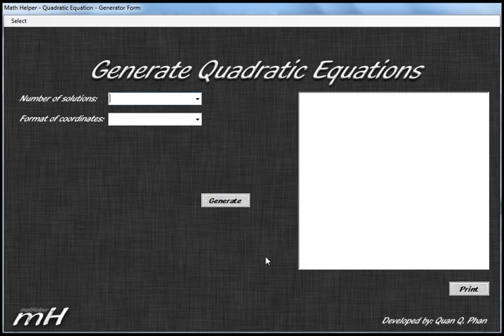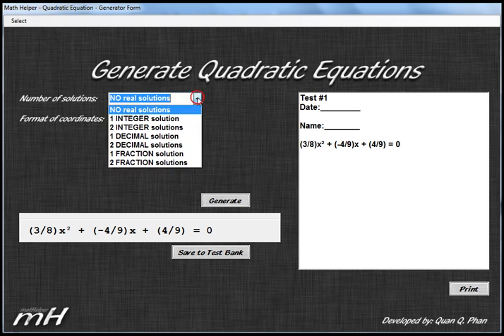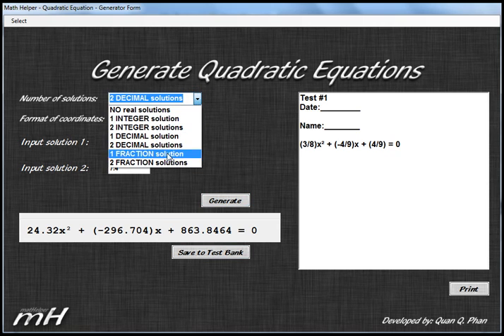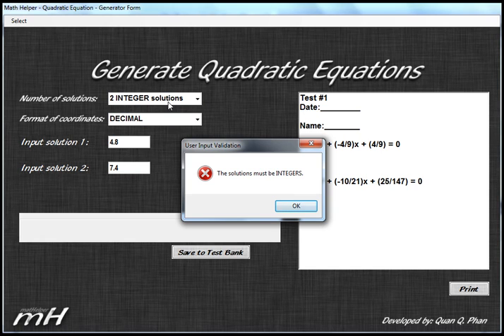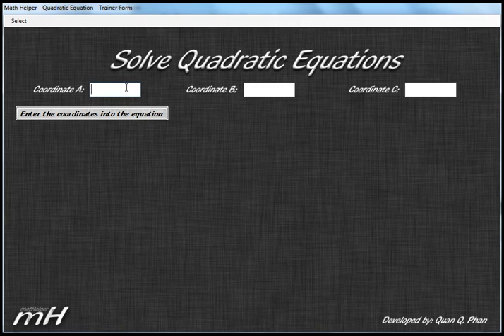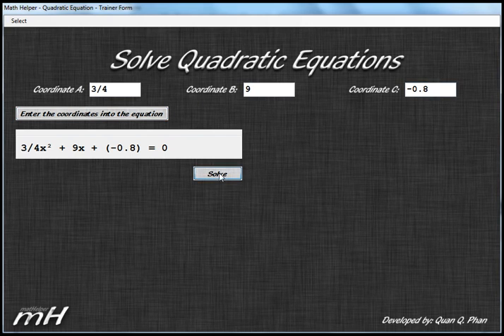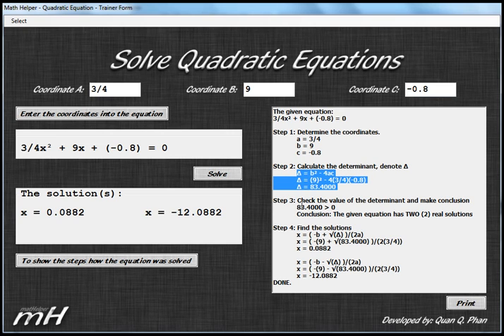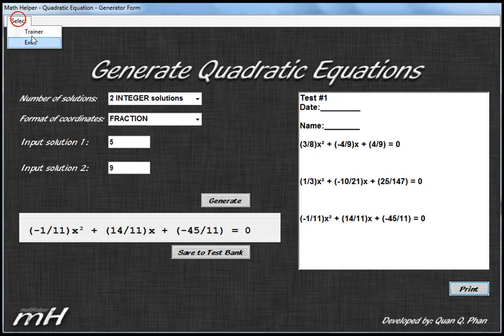DEMO - Quadratic Equation Generator and Trainer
Field: Math, Quadratic Equation
Language: Visual Basic
GUI Design: Photoshop CS5

I appreciate your feedback.